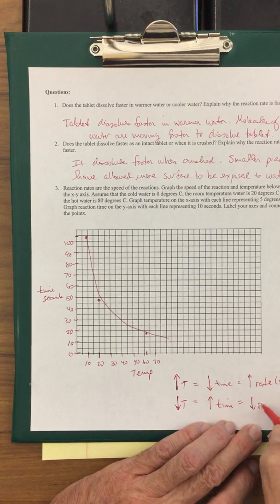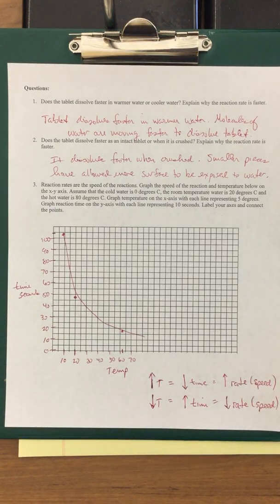Lab 5 9 Reaction Rates Part II